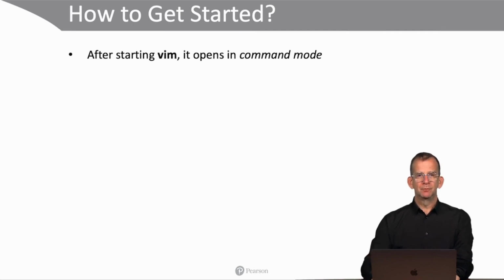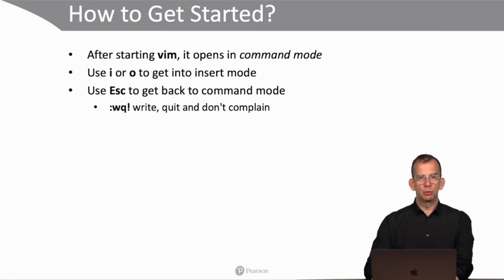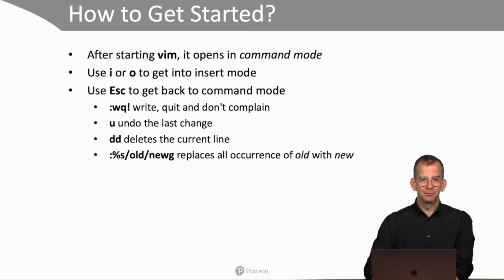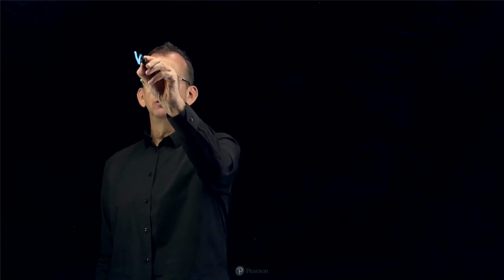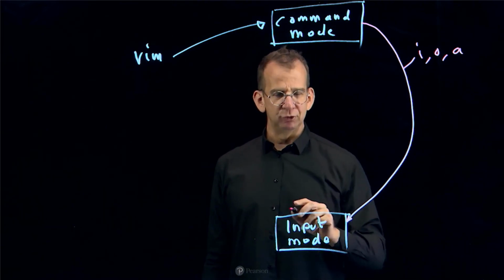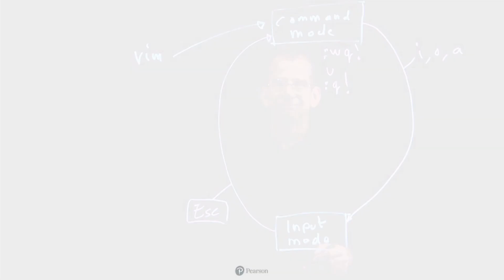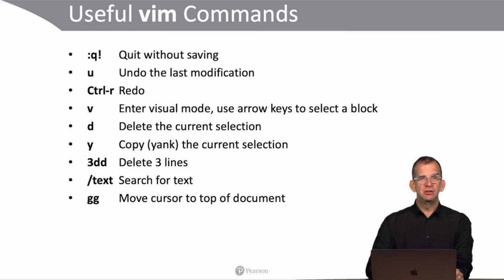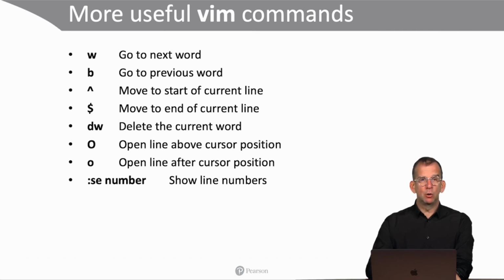Understanding Working with vim | LFCS Video Course Sander van Vugt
This video is a free video lesson from the course 'Linux Foundation Certified System Administrator (LFCS)'.